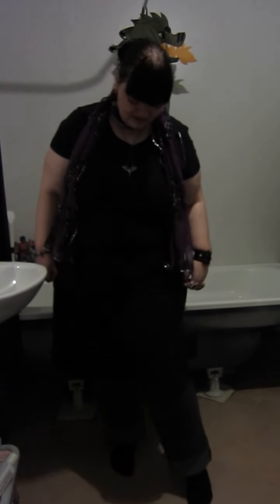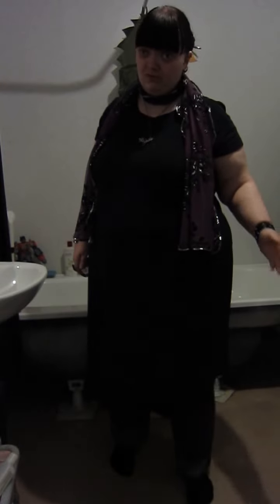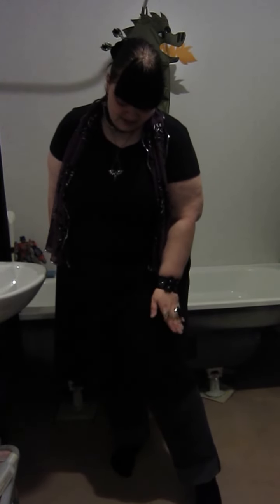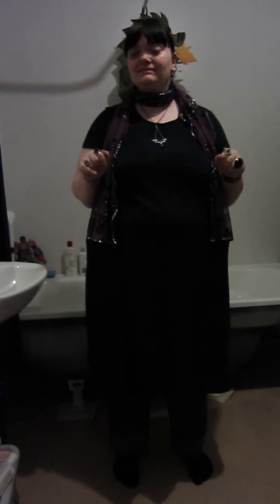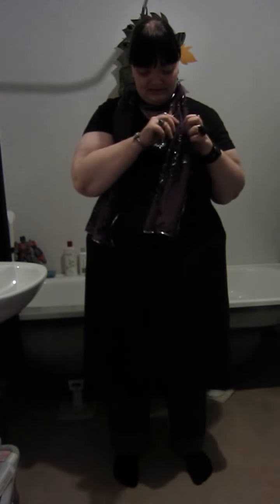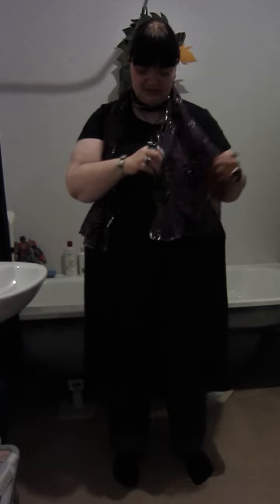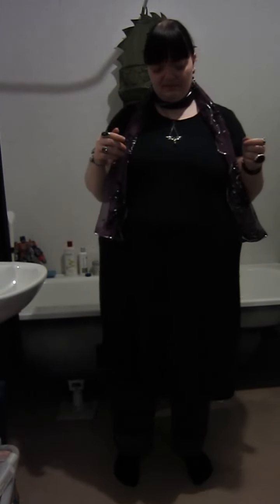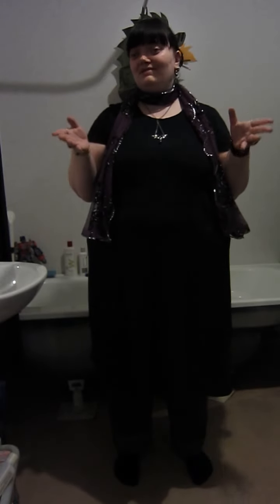Fat Goth outfit of the day 2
I wanted to make another one of these outfit of the day videos. Now I am wearing the same clothes as yesterday, but I wanted to show just how much different jewelry and a scarf can change an outfit, today I was going to a meeting so I wanted something a little more dressy and got that just by changing out the accessories. I hope you enjoy this video and Blessed Be.